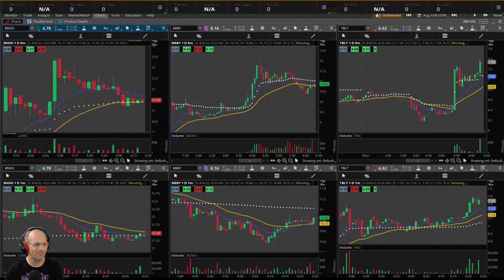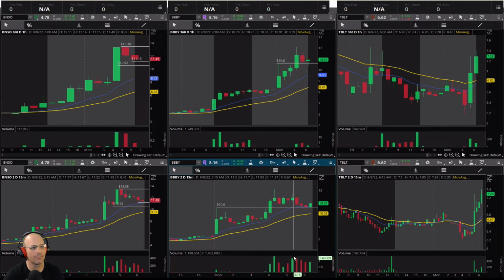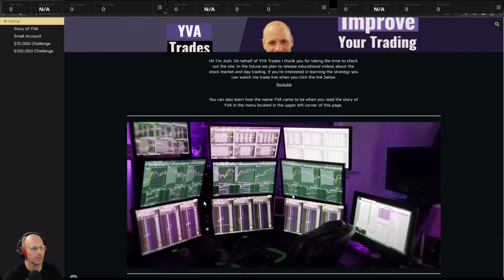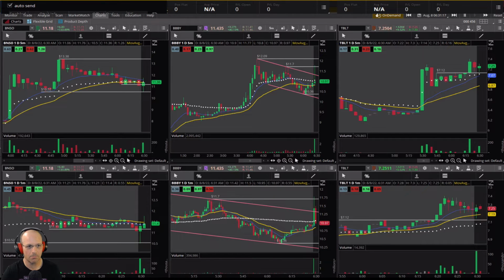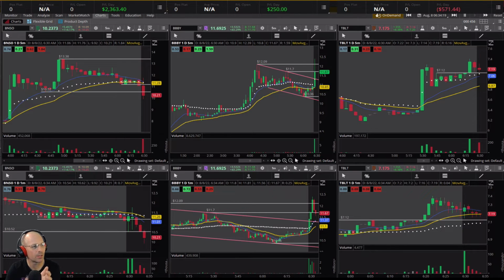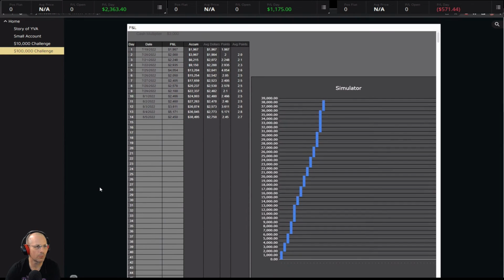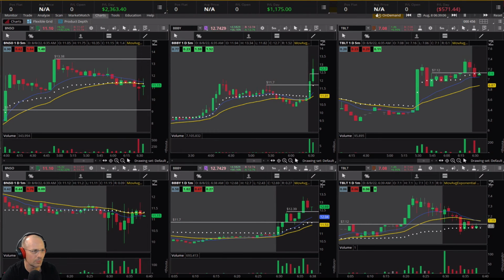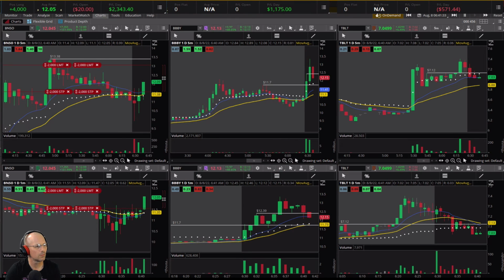Daily Goal and Then Some - Day 15